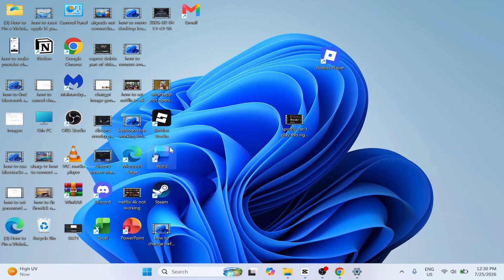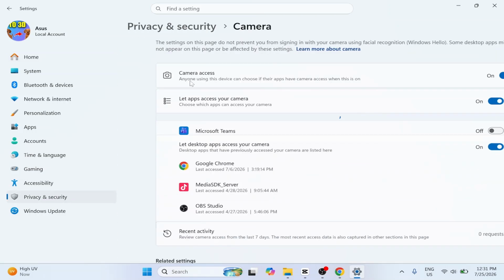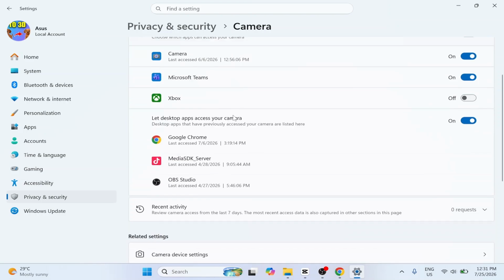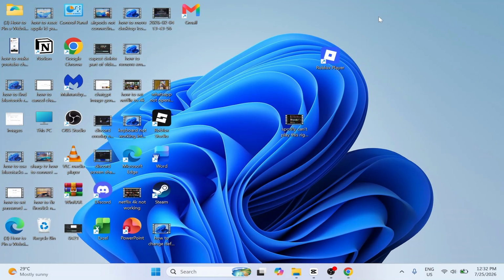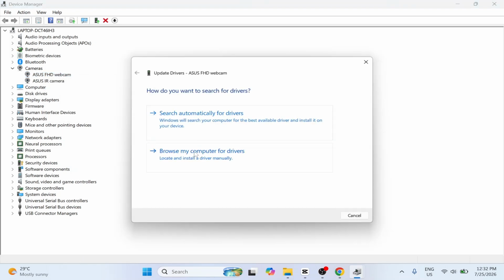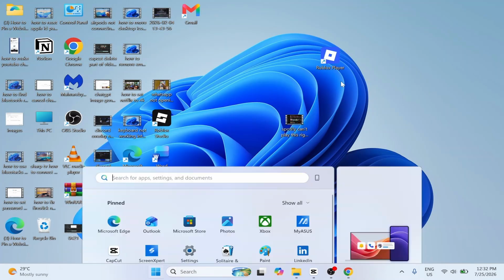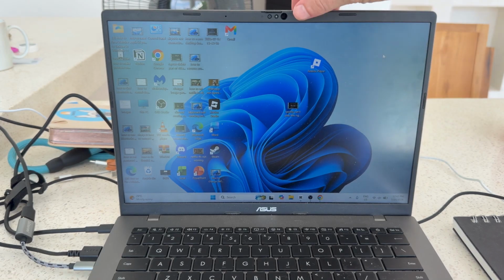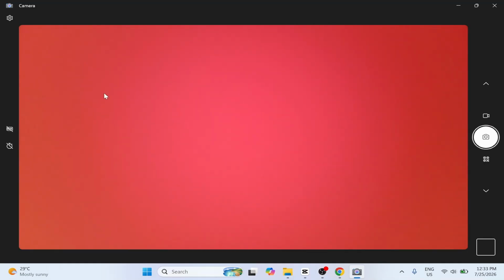How To Fix Camera Not Working On Dell Laptop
Learn how to fix a camera that isn't working on a Dell laptop running Windows 11. This troubleshooting guide explains how to check camera permissions, update webcam drivers, enable the camera in Device Manager, test the webcam, and resolve common hardware and software issues.